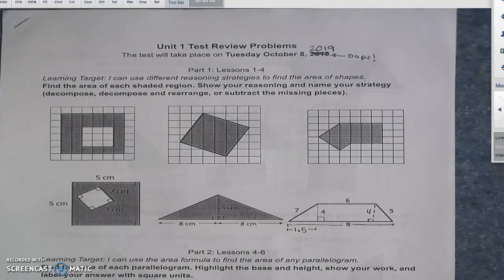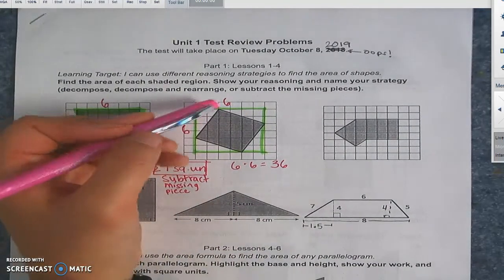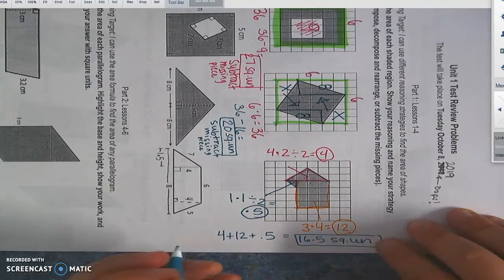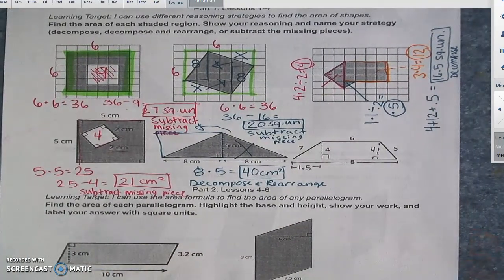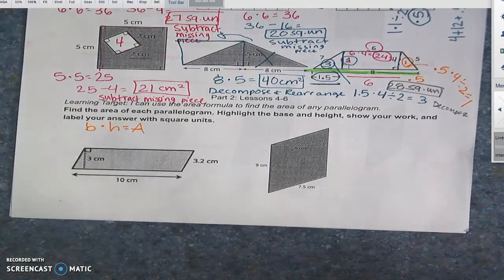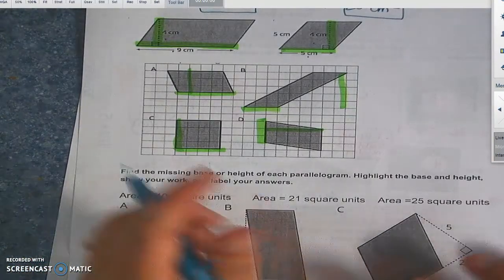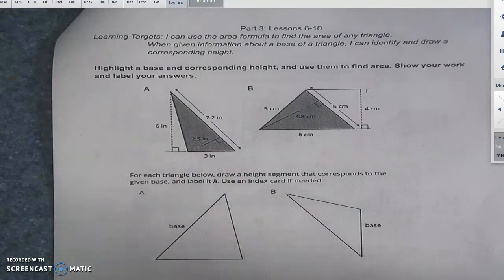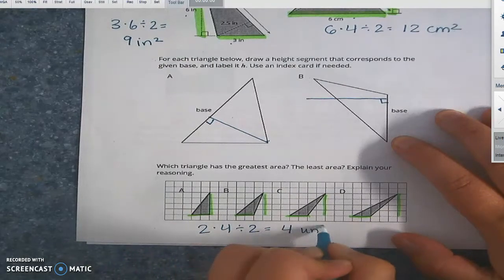Unit 1 Test Review